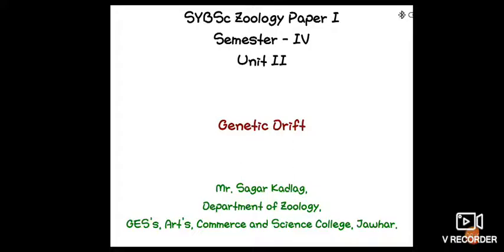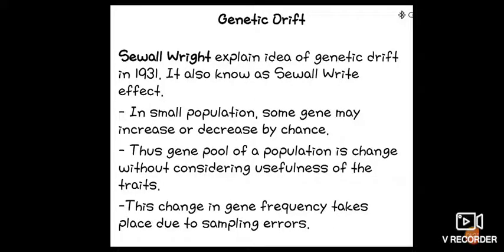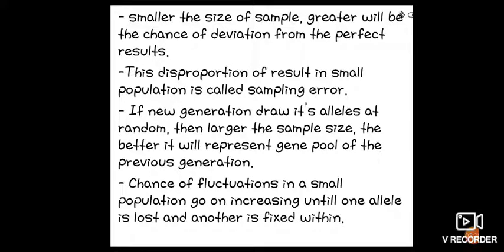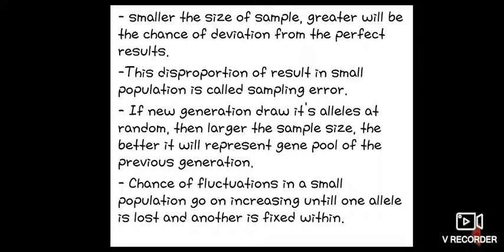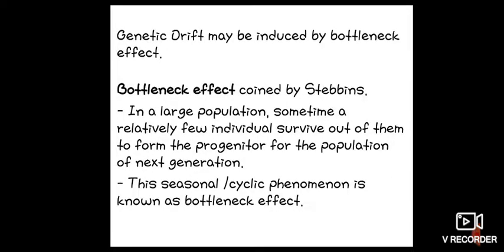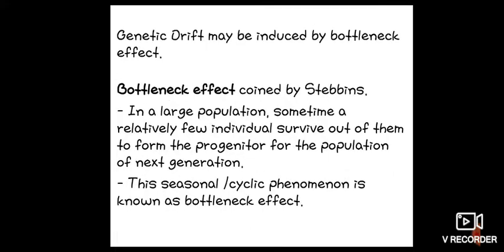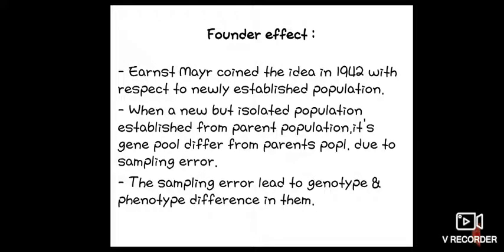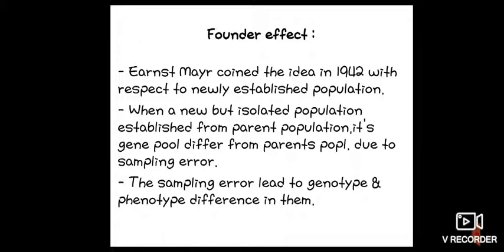SYBSc Zoology Paper I, Sem 4,unit 2,Topic - Genetic Drift